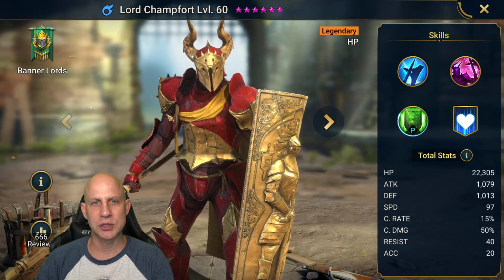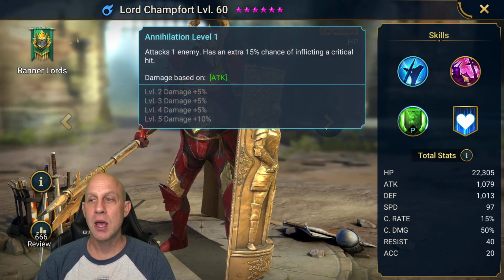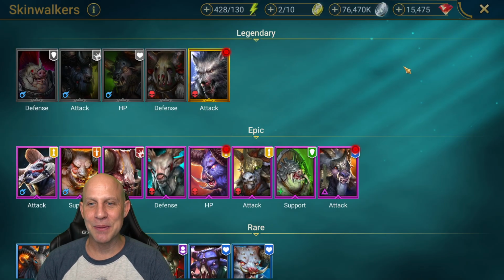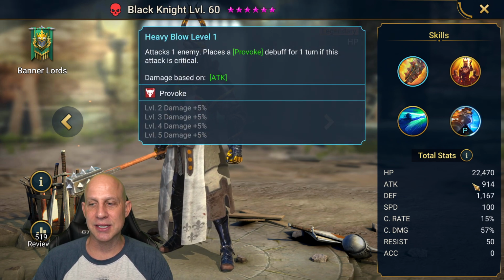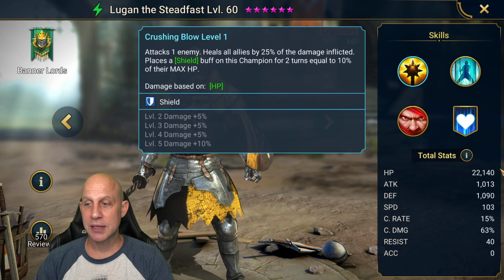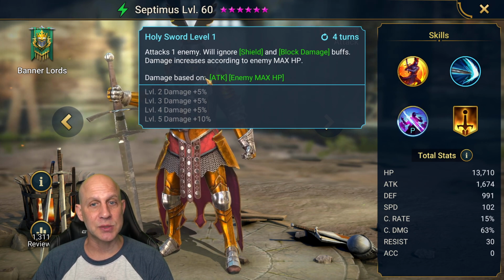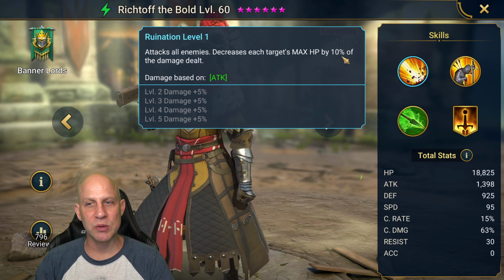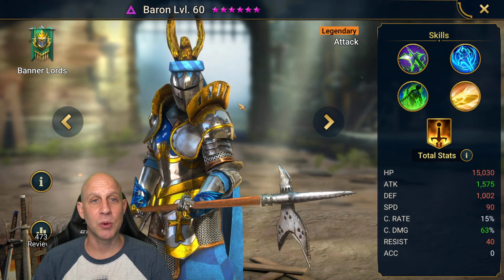RAID SHADOW LEGENDS | BANNER LORDS BALANCING ALL LEGOS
Help support. Install and play Dragon Champions with me through the above link.

RAID SHADOW LEGENDS | BANNER LORDS BALANCING BUFFING